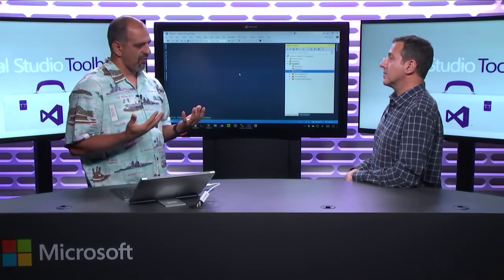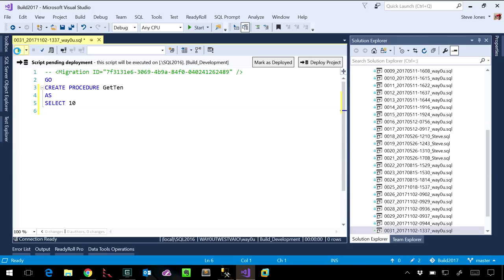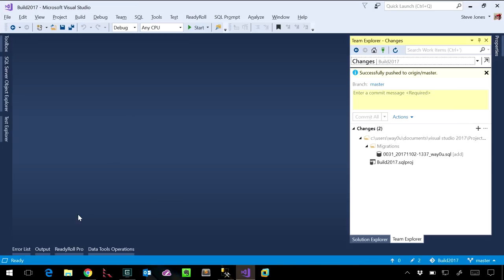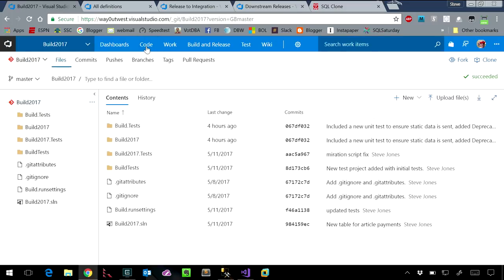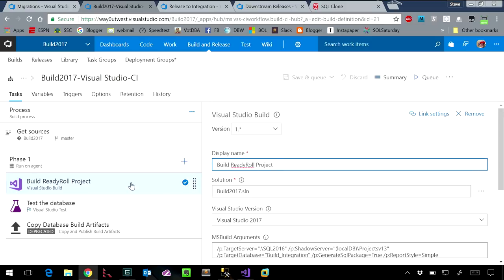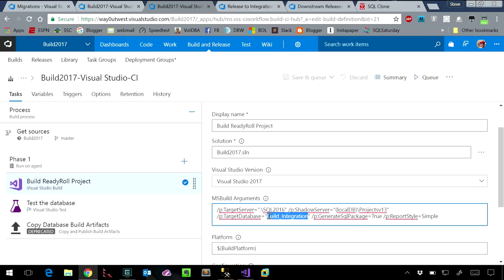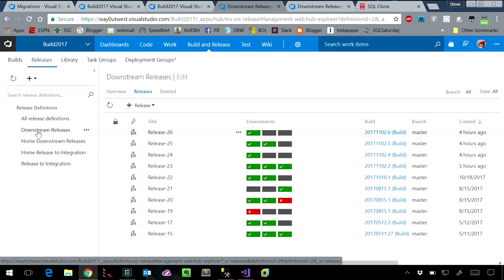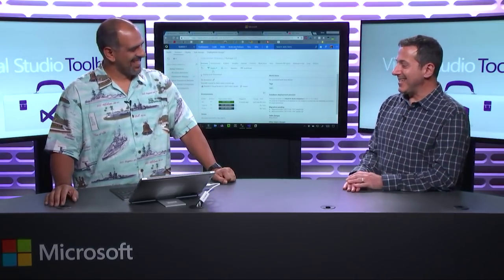Database DevOps with Redgate ReadyRoll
In this first of two episodes, Robert is joined by Steve Jones to discuss how you can use the Redgate Data Tools that are included in Visual Studio Enterprise 2017 to extend DevOps practices to SQL Server and Azure SQL databases.

In this episode, Steve demonstrates the migrations-based approach used by ReadyRoll, which generates numerically ordered SQL migration scripts that sit inside your project and takes your schema from one version to the next. You can add them to version control, use them to build and release, and automate database and application deployments, all in one process.

Steve shows now only how to generate the migration scripts, but also how to incorporate them into a CI/CD pipeline using Visual Studio Team Services.